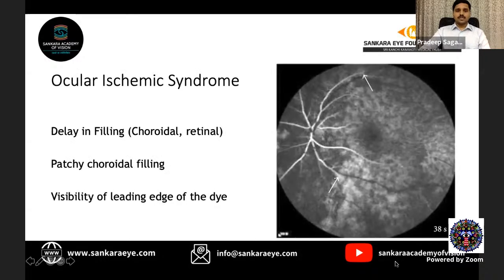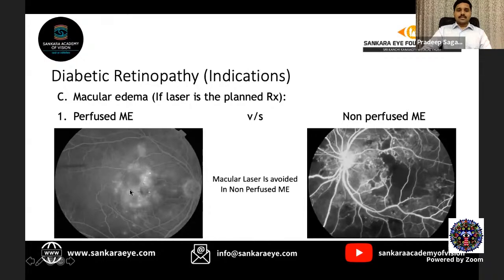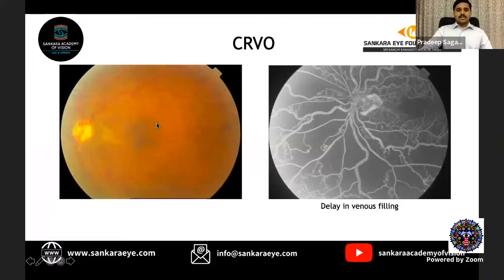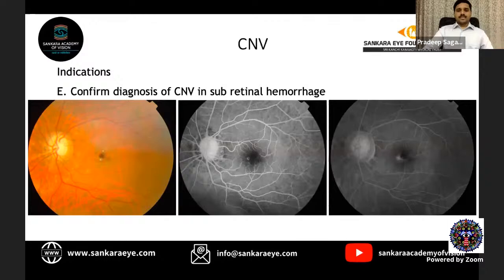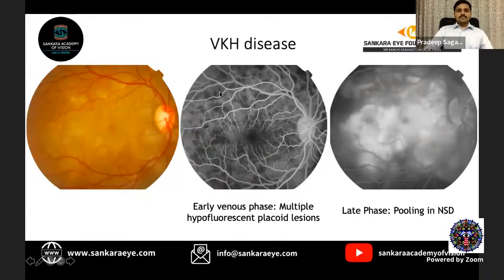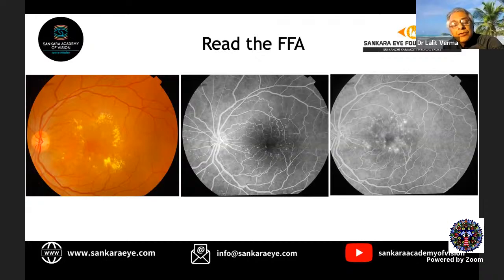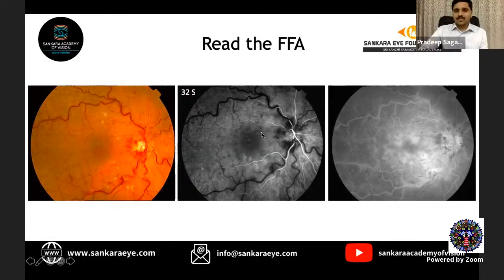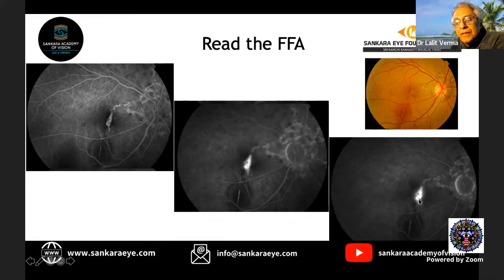iFocus Online #155, Retina #7, Dr Pradeep Sagar, Fundus Fluorescein Angiography Part 2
Retina Module
Chair: Dr Lalit Verma

Retina #7
Dr Pradeep Sagar
Sankara Eye Hospital, Shimoga
Topic:  Fundus Fluorescein Angiography, Part 2

Co-chairs: Dr Aniruddha Maiti, Dr Ajit Babu Majji, Dr Dinesh Talwar
Moderators: Dr Gopal Pillai, Dr Shrinivas Joshi, Dr Ritesh Narula